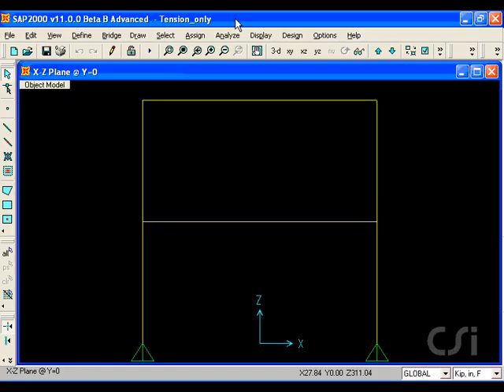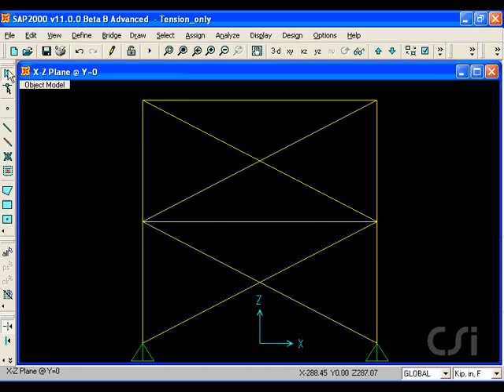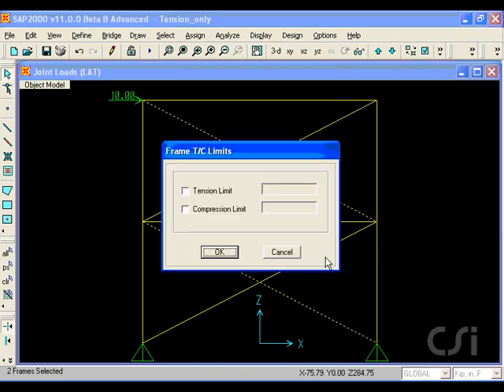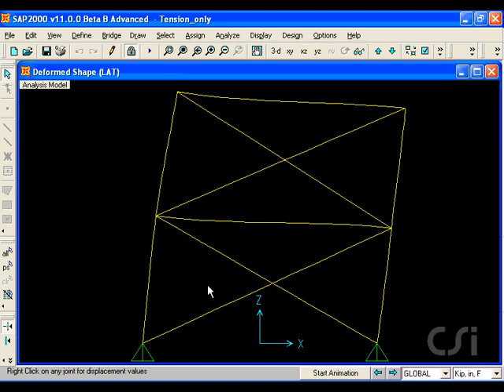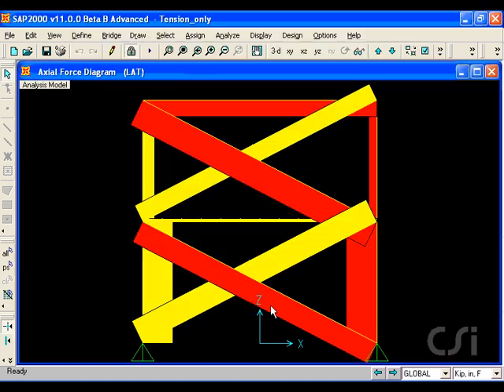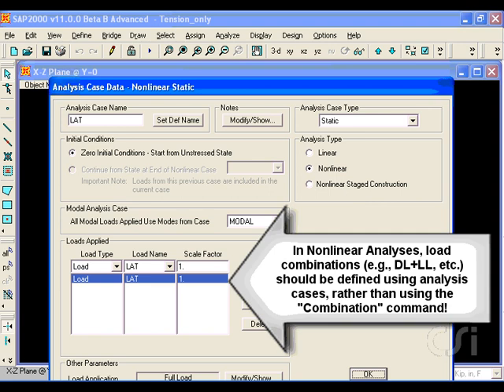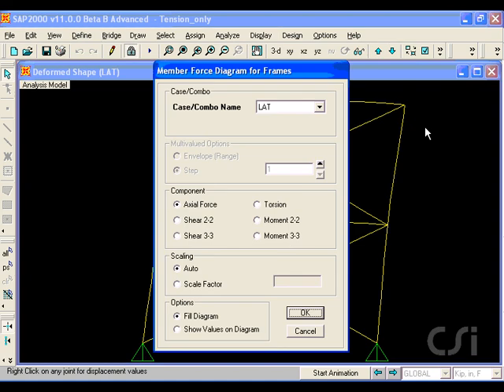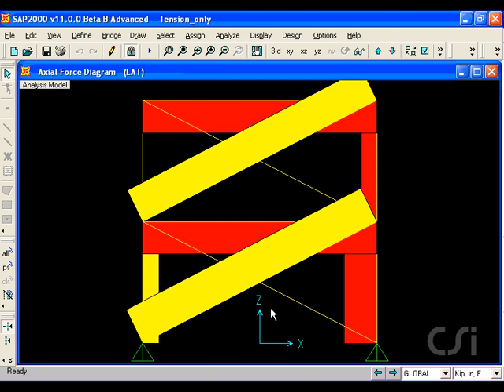Tension only bracing V14S